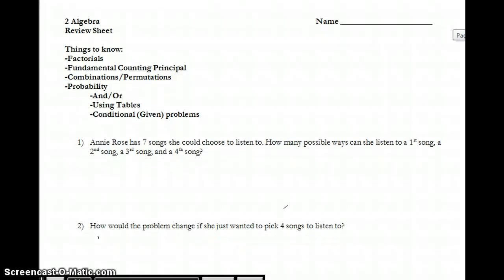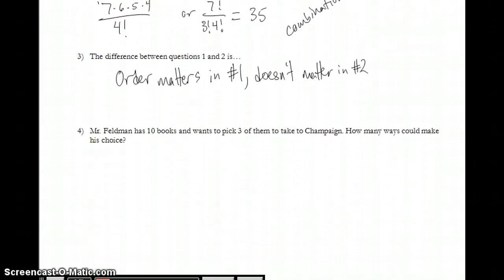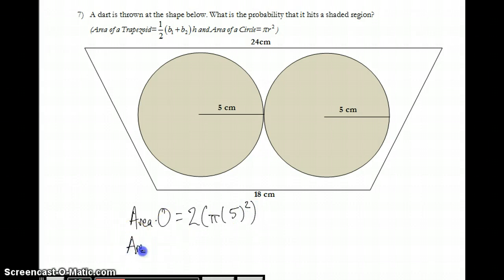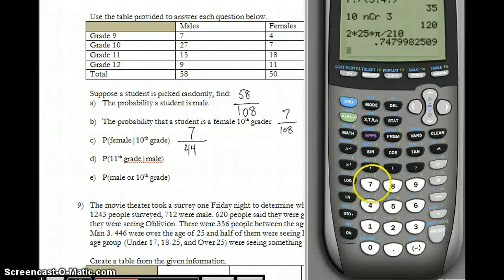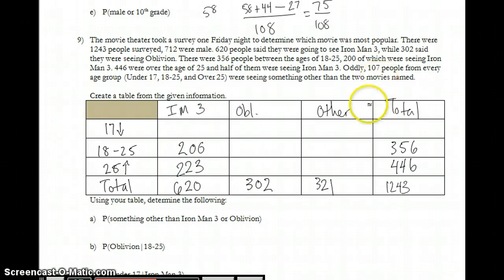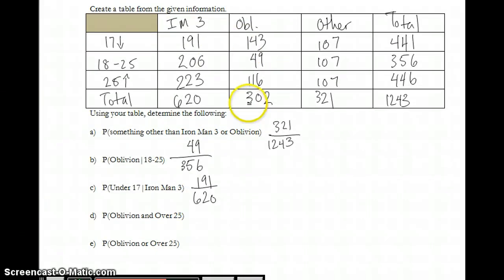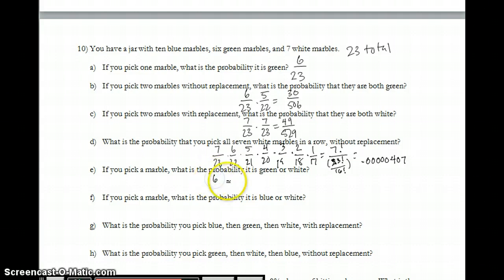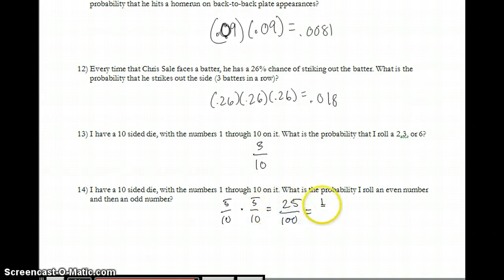Unit 10 Review sheet